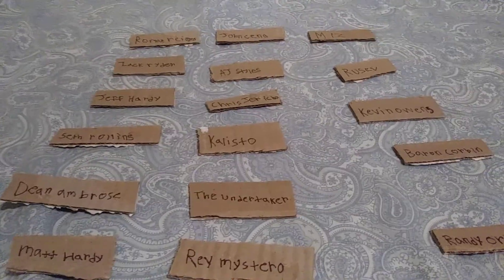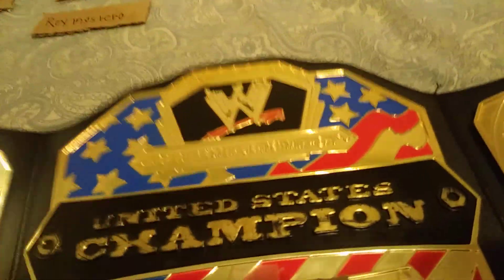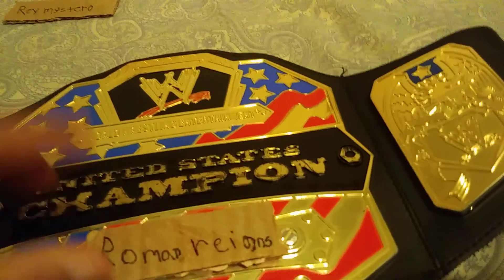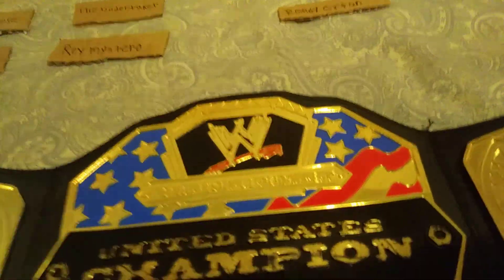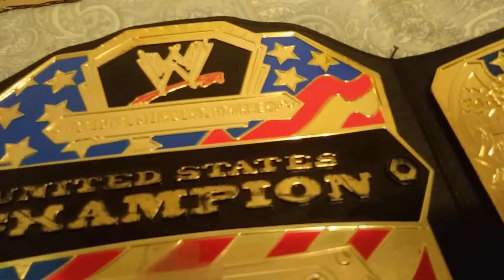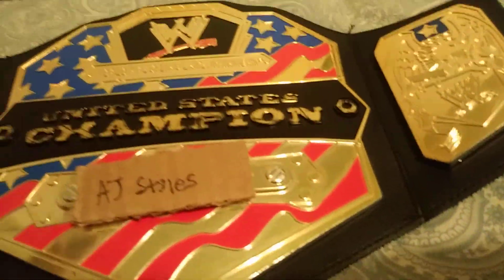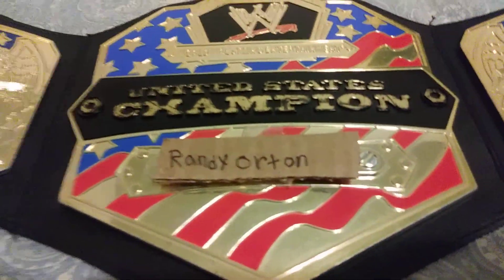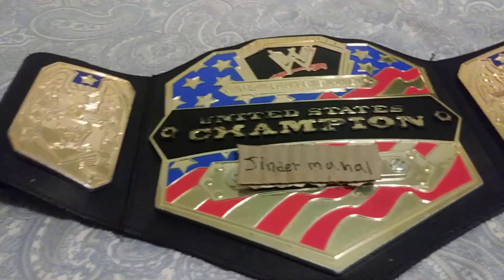WWE United States custom nameplate and review